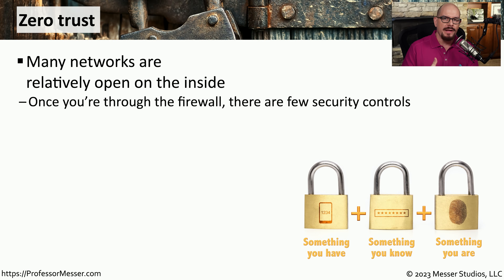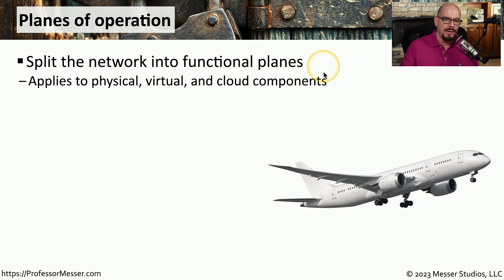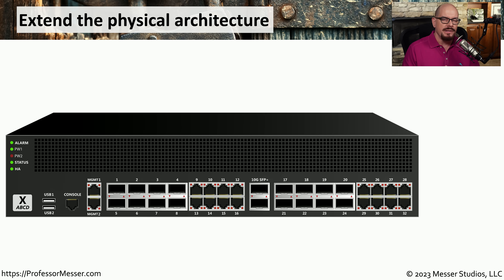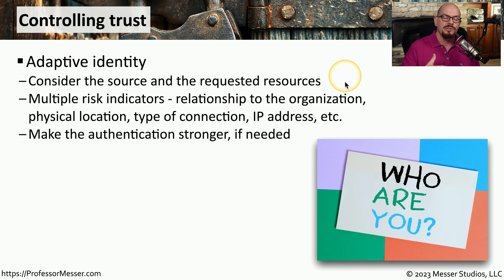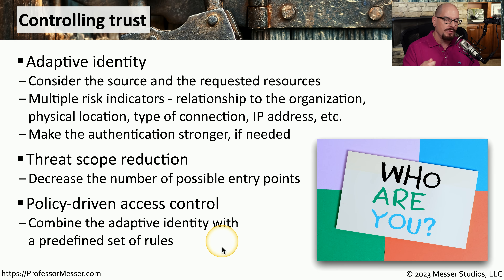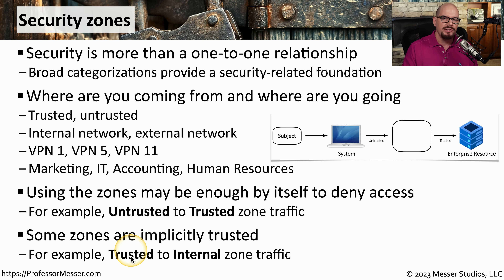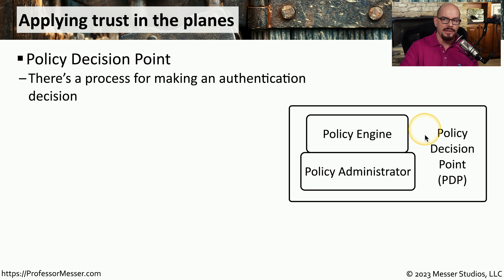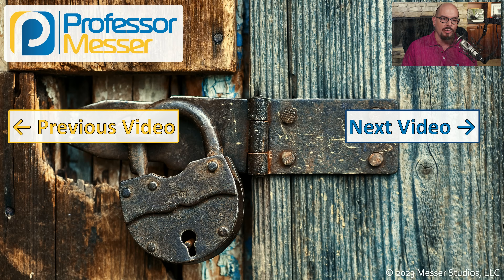Zero Trust - CompTIA Security+ SY0-701 - 1.2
The strategy of zero-trust can be a effective way to increase the security of an organization's data. In this video, you'll learn more about best practices regarding zero-trust.